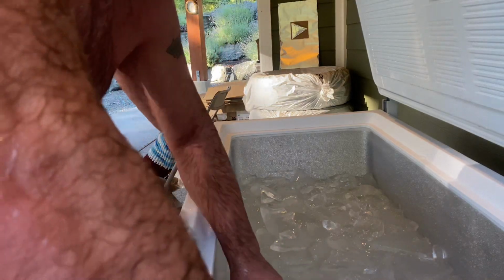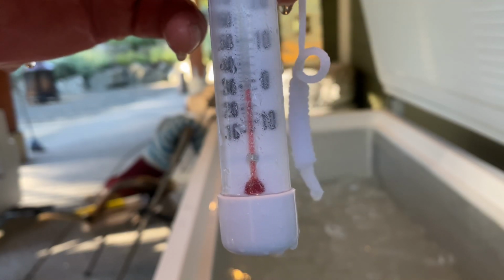shofar icebath horn loud viral #2023 iceplunge icetherapy motherflocker fun funny video